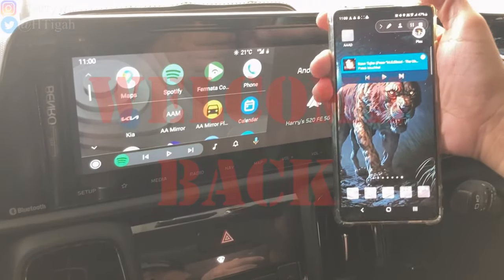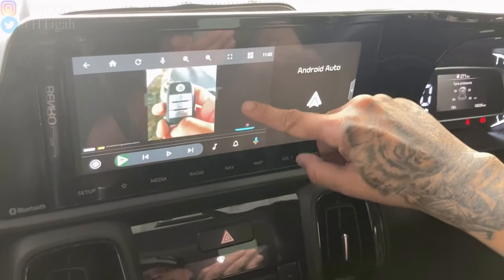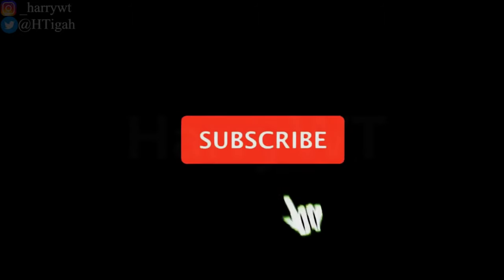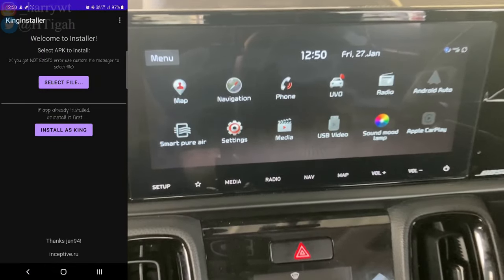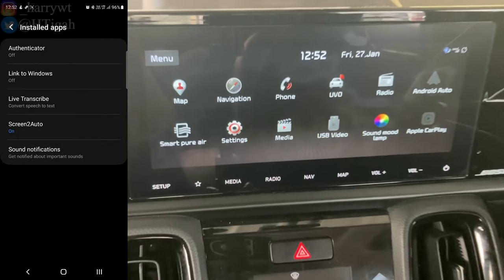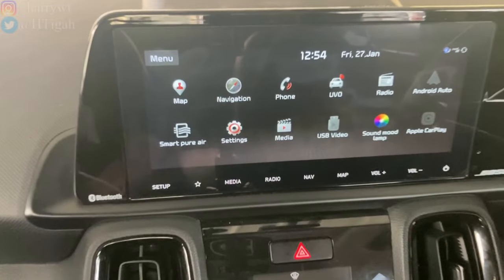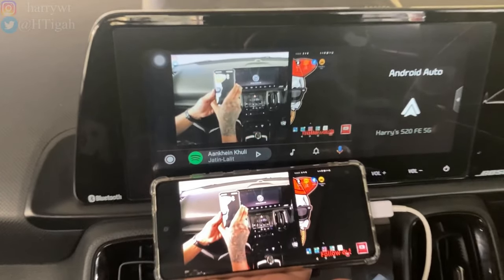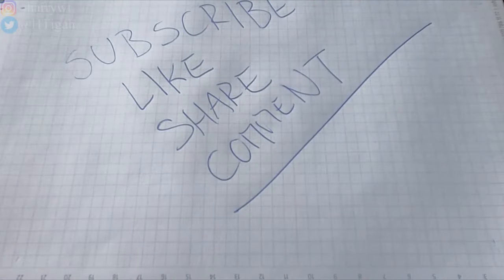Screen2Auto In Android 13 NO ROOT | Best Alternative For AA Mirror (Plus) | AAAD | COMPLETE SETUP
Purchase Links►
Leather Power Steering Wheel Spinner Knob
Phone Holder Long Arm Adjustable Car Mount
Primary Camera
Secondary Camera